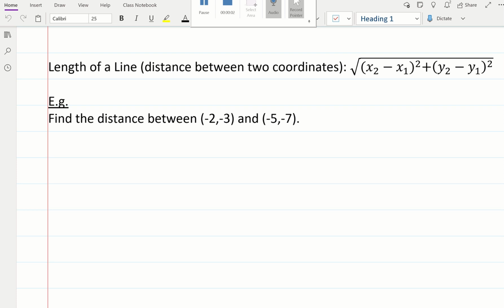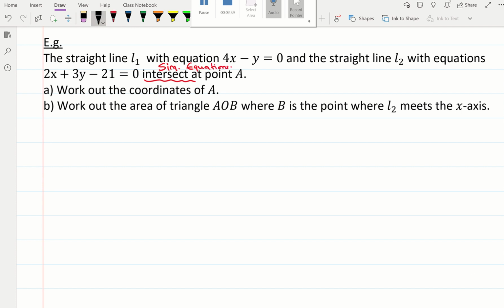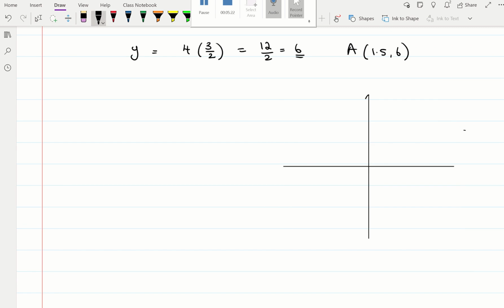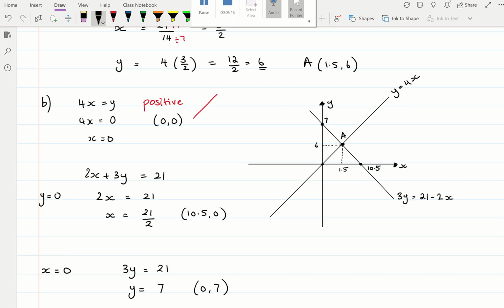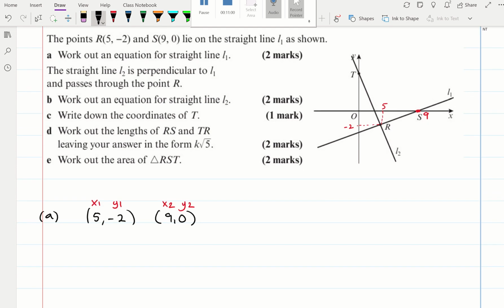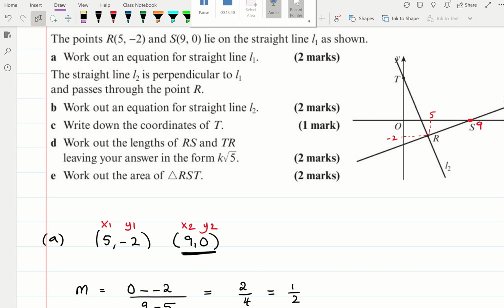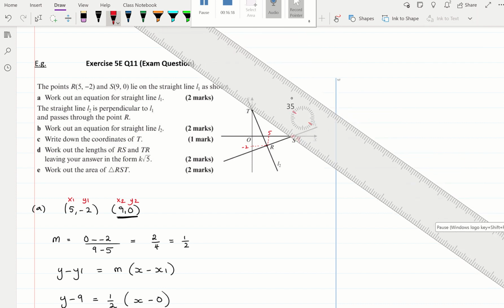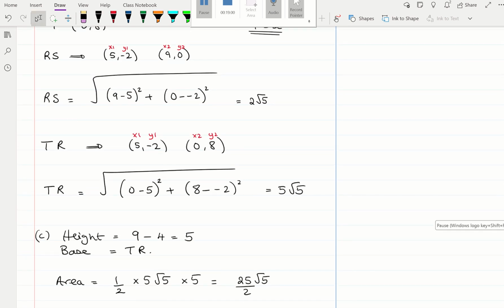P1 Chapter 5 - Straight Lines Video 2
International A-level
Gradients, Length of a Line, Area of Triangles